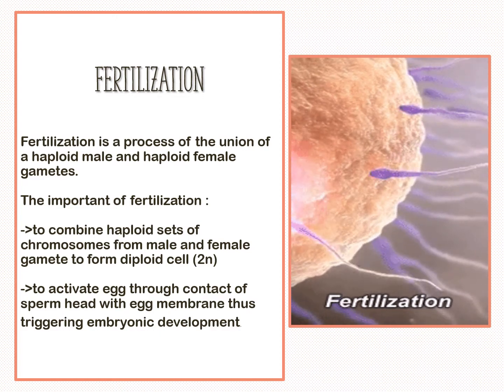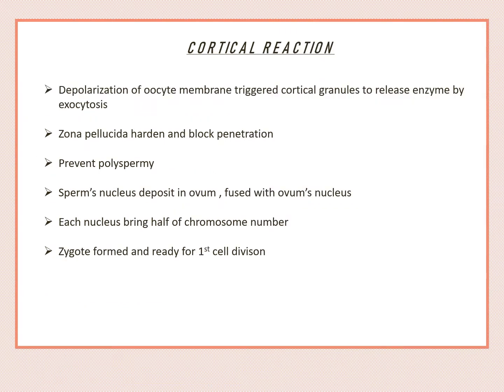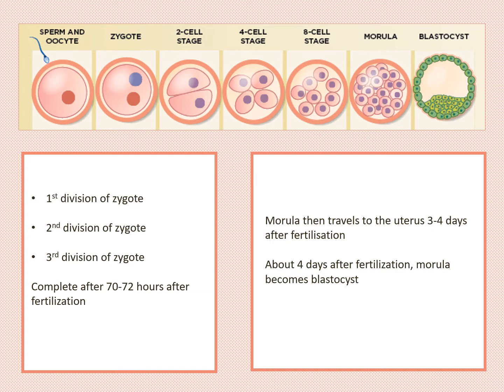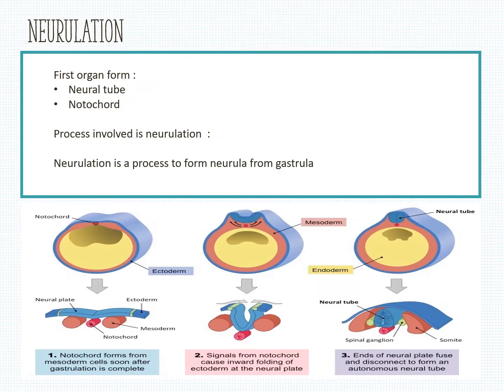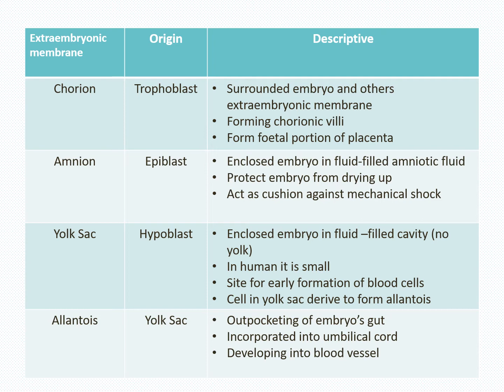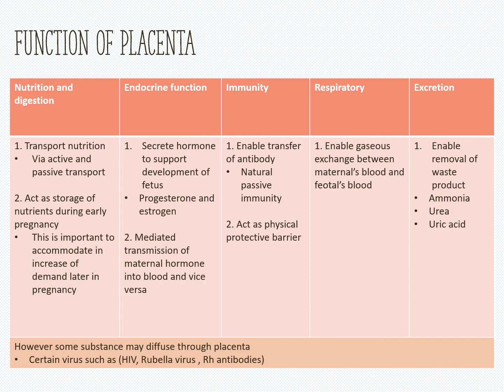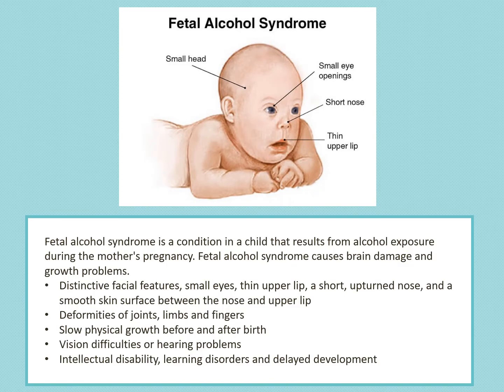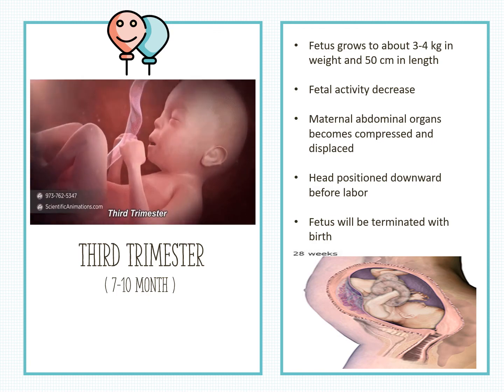9.3: FERTILIZATION AND FOETAL DEVELOPMENT (AISYA S5T4)